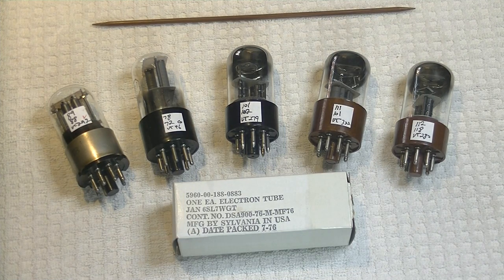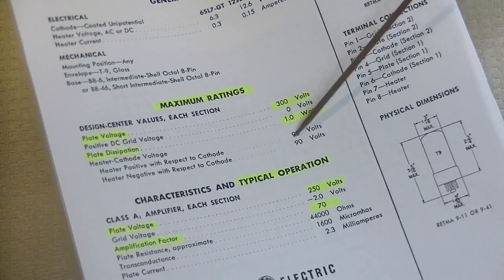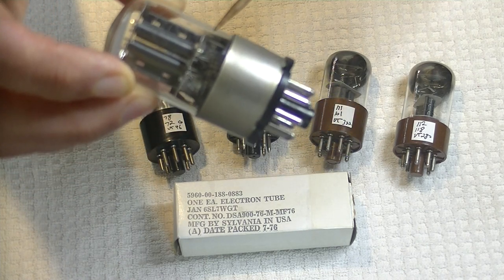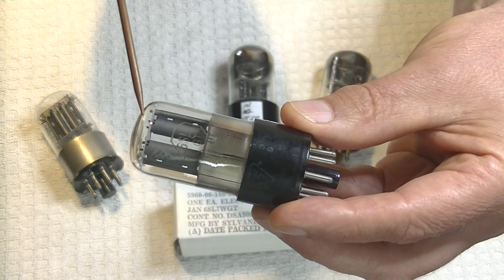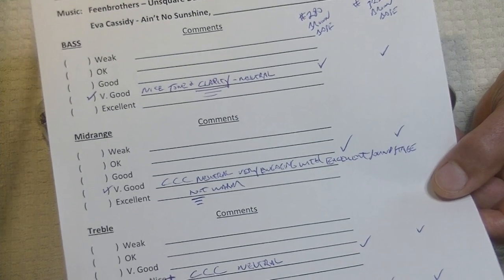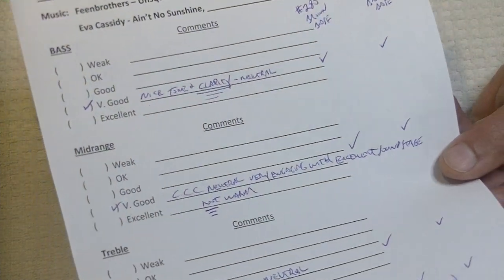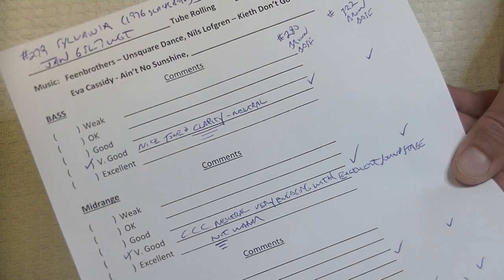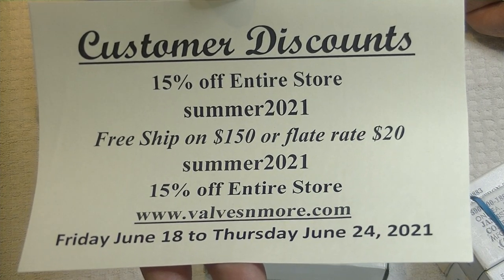Tube Lab #36 Sylvania JAN6SL7WGT SUMMER SALE CODE AT END OF VIDEO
Summer Sale 2021 Starts Today - Code at End of Video.  A first look at this rare, but amazing sounding mil spec 6SL7!